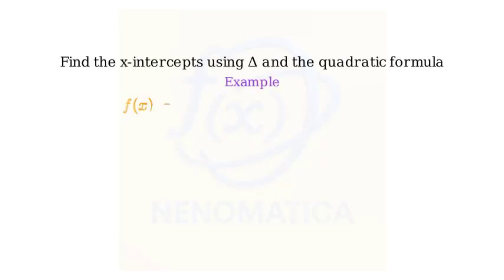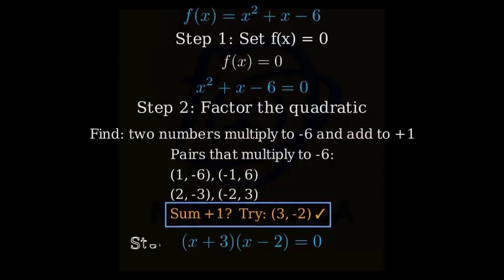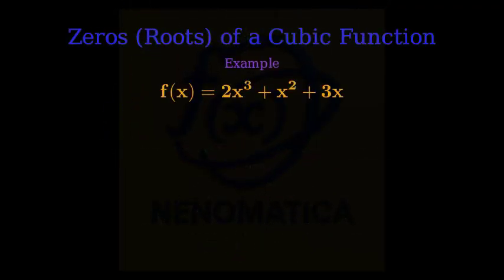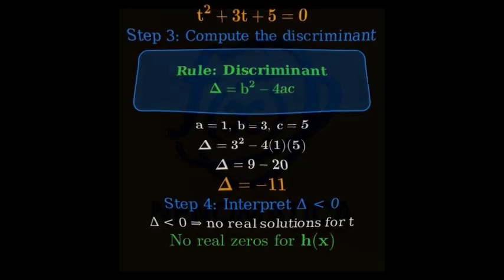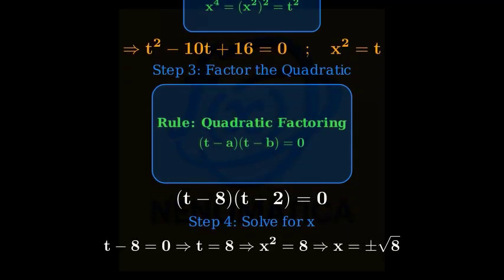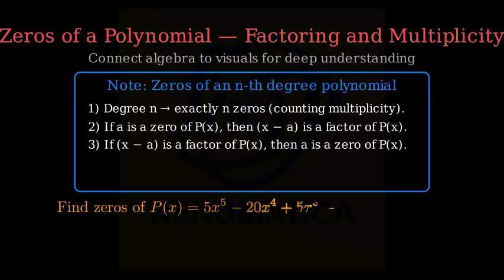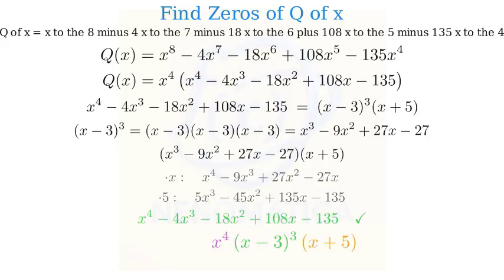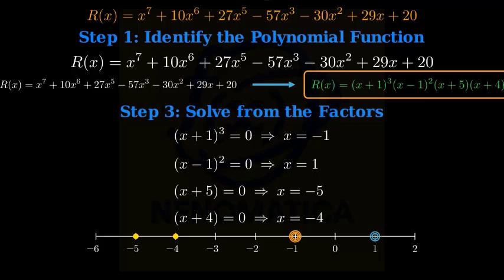Quadratic Expressions 26-1: Zeros (Roots) of a Quadratic Function | NENOMATICA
Discover the essential concepts of Quadratic Expressions and learn how to find the Zeros of a Quadratic Function with NENOMATICA. This guide breaks down the process of identifying where a parabola crosses the x-axis, helping students understand the relationship between algebraic equations and their graphical representations. Whether you are factoring, using the quadratic formula, or completing the square, our step-by-step approach makes mastering these fundamental algebra skills simple and effective for learners of all levels.

NENOMATICA provides clear explanations to help you solve quadratic equations with confidence. By focusing on the zeros of a quadratic function, you will gain a deeper insight into how these mathematical models work in real-world scenarios. Perfect for high school students and math enthusiasts, this resource ensures you have the tools needed to succeed in your algebra journey and build a strong foundation for higher-level mathematics.